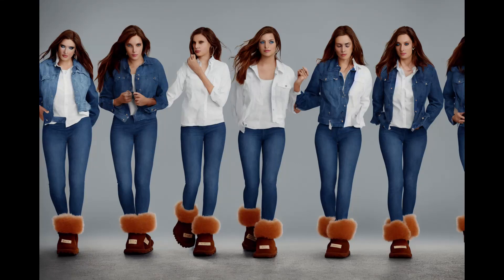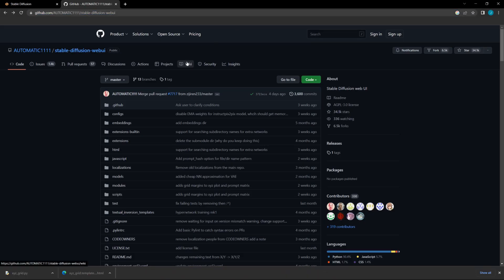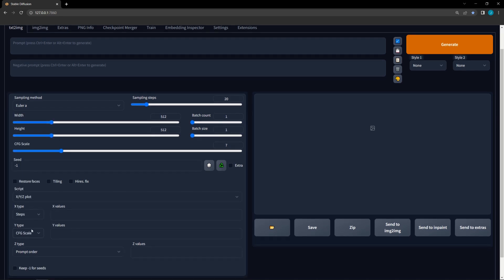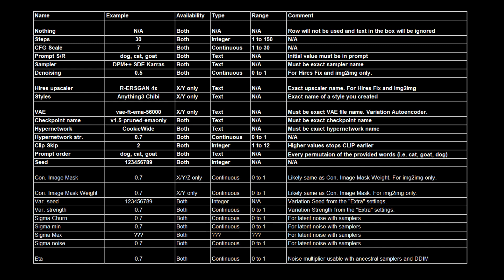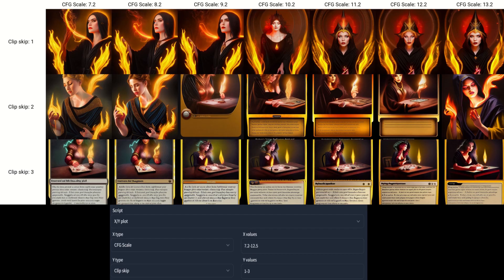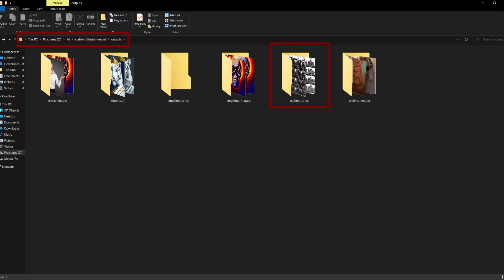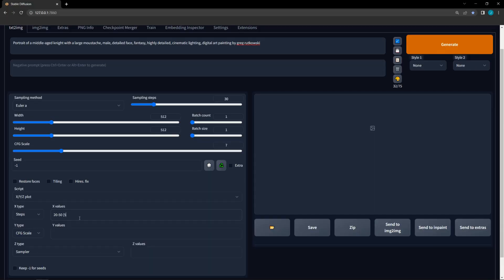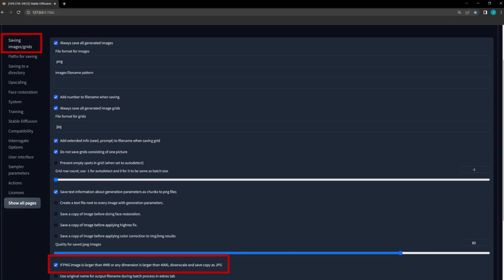Stable Diffusion Basics - XYZ Plot - Test up to three variables at once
This video provides a tutorial for the custom XYZ plot script by xrpgame and the default XY plot script in the Stable Diffusion Automatic1111 Web GUI Interface.  This video covers how to install the custom XYZ plot script, how to use both of them, and what the outputs look like.  It also provides in-depth information on all the variables available for these scripts, the different ways inputs can be formatted, plus some miscellaneous tips and tricks.

Intro 0:00
Installation 1:01
Using XYZ Plot 1:49
Variables 2:55
Input Formats 3:36
Outputs 5:11
Tips and Tricks 6:05

Link to Google spreadsheet with the variable list shown in this video as well as some useful prompt constructors.   It is read only, so make a copy for yourself if you want to use the constructors.